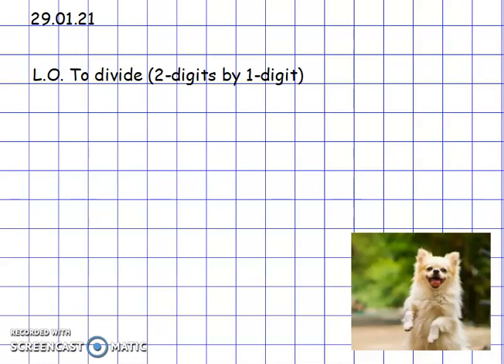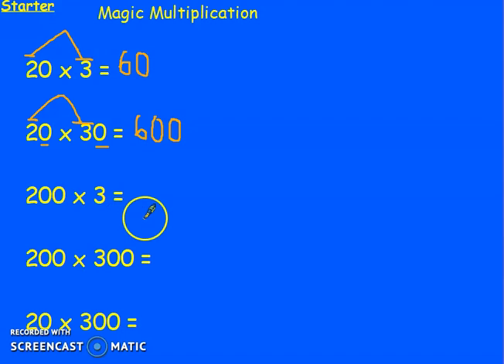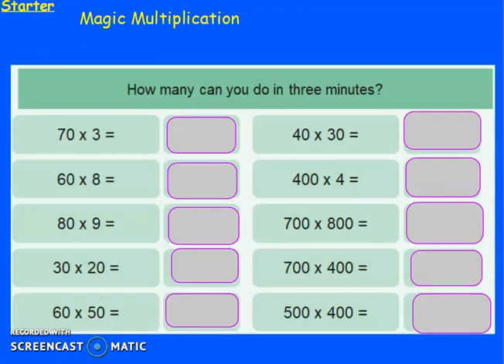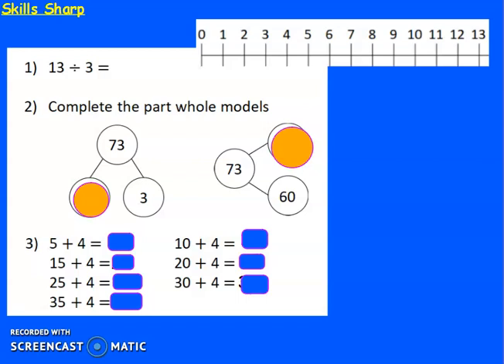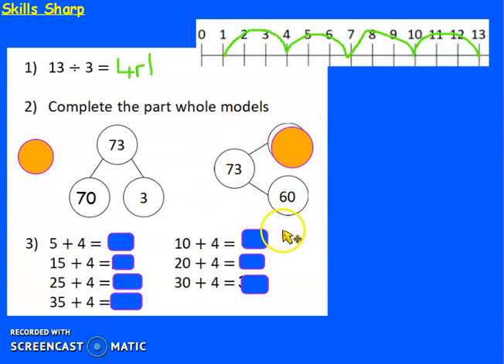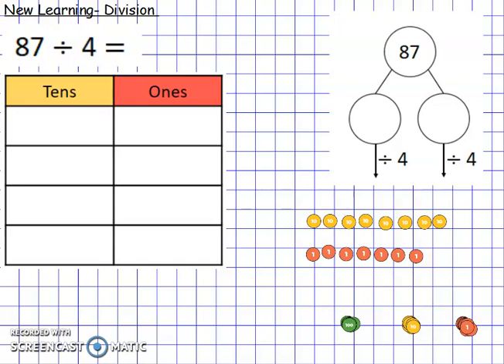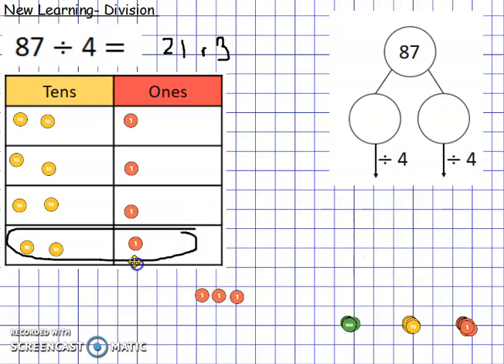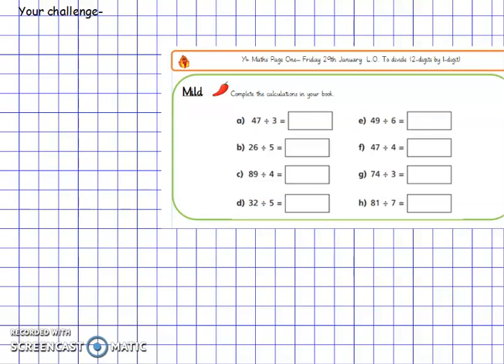Y4 Maths 29 01 21